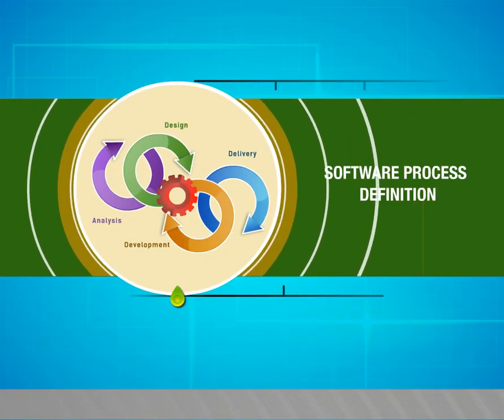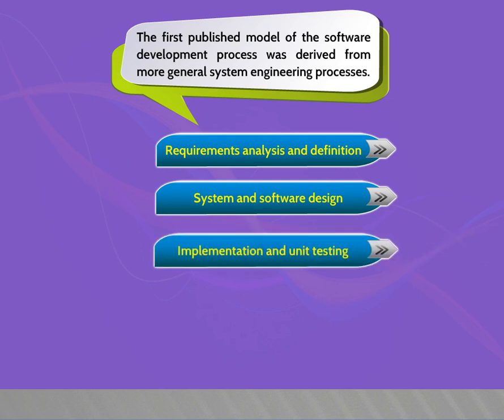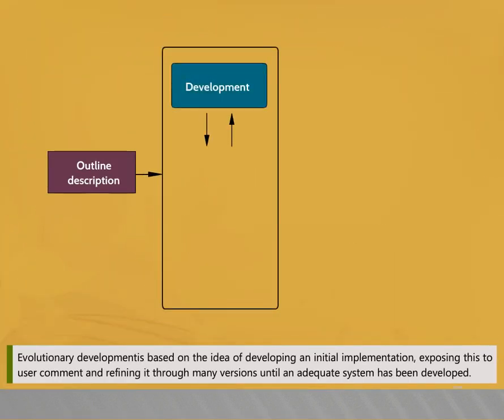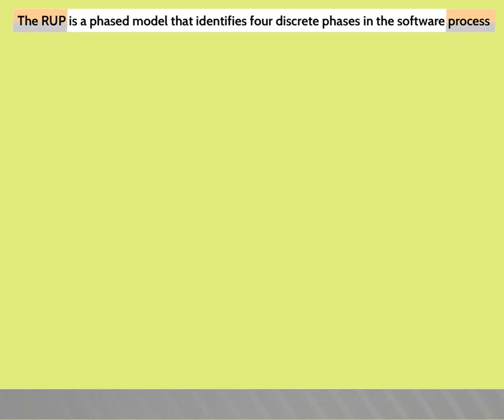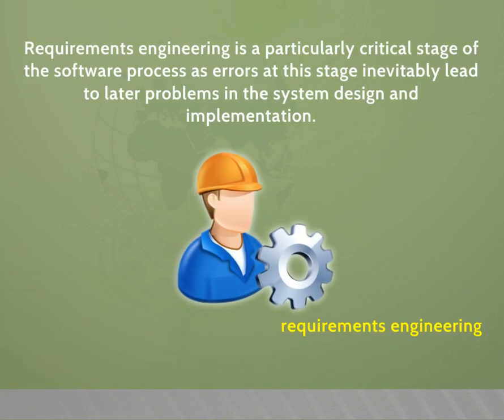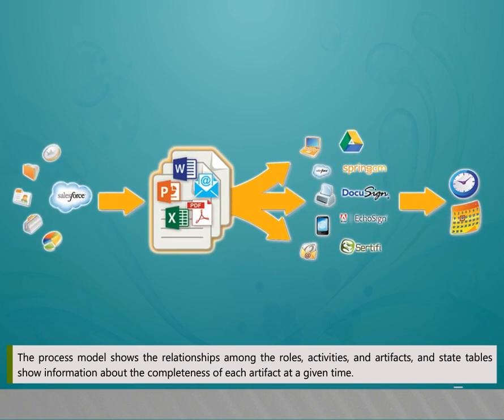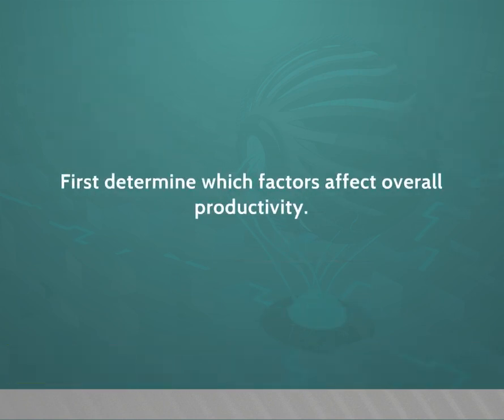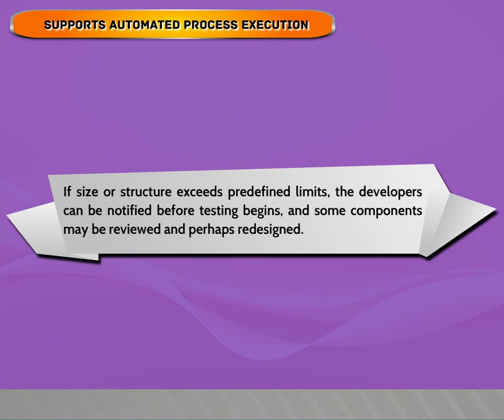SPM 2 Software Process